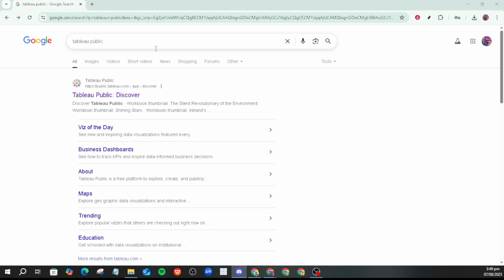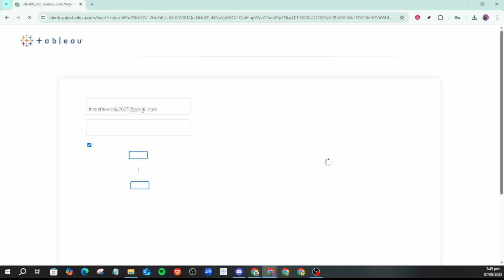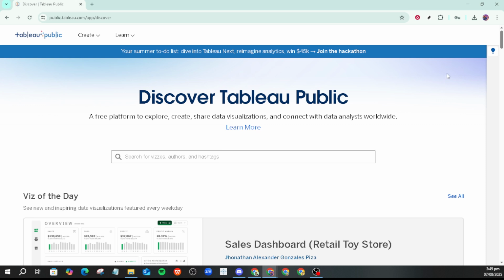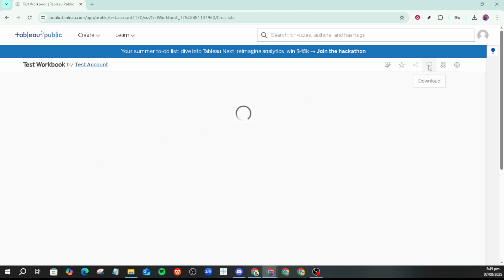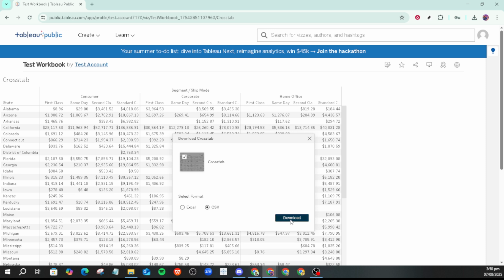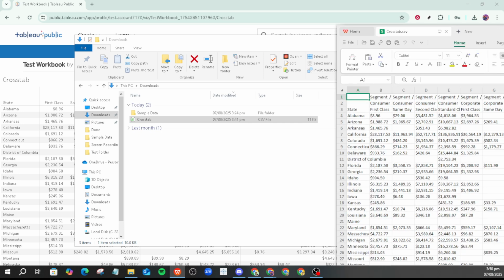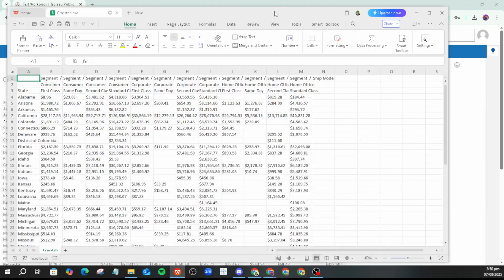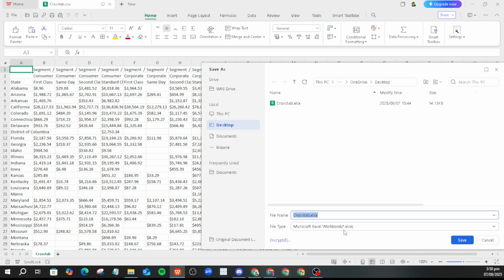How To Export A Crosstab From Tableau Server To Xls In Tableau [2025 Guide]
In today's video we are covering: tableau how to, how to use cloud analytics with tableau, mastering tableau server, data analytics techniques in tableau, introduction to tableau online, how to use alteryx, paginated reports power bi report server, report server, tableau shorts, learning tableau desktop, tableau environment explained, tableau dashboard design tutorial, how to find, business intelligence using tableau, using tableau prep, tableau tutorial for beginners, tableau for beginners, tableau public tutorial